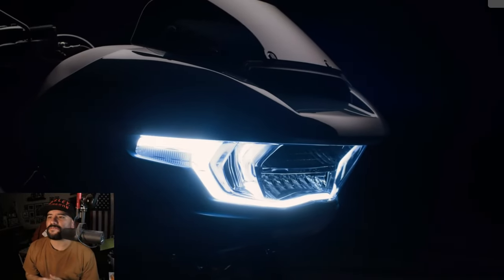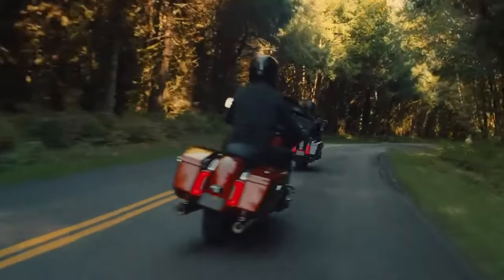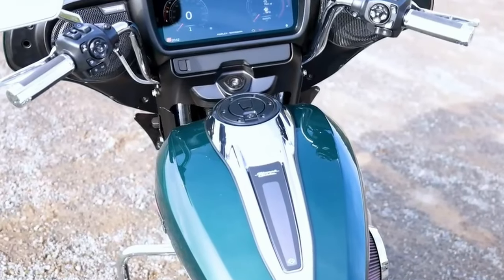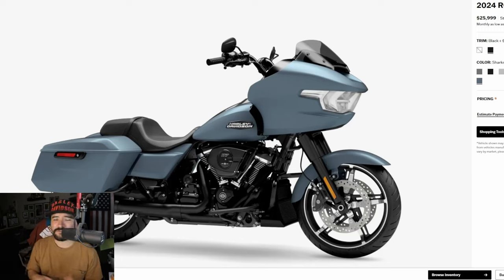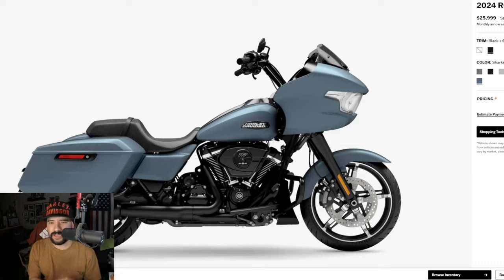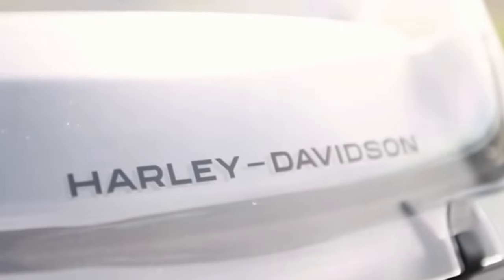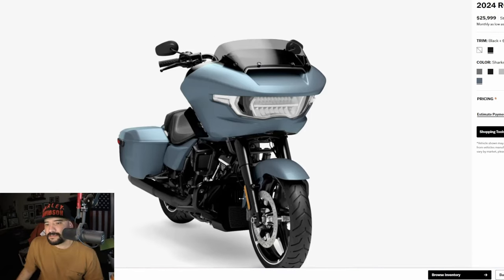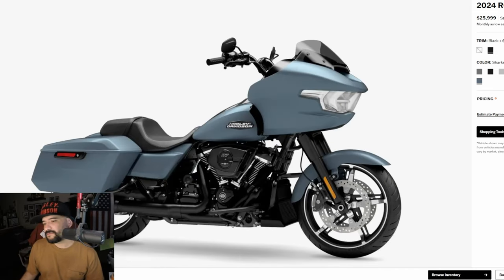Time to Trade in my FXLRS for a 2024 Road Glide??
Just wanted to share my reasons why not to trade in for a 2024 Road Glide, hope this helps you with those temptations. Ride safe vatos

My Bikes:
2007 Shadow Sabre 1200c
2005 Sportster 1200c
2020 Low Rider S

Camera Gear:
Hero 9
Action 2
Osmo Action
Go Pro Hero 5/8
Voice Recorder
Go Pro Sessions
Sony A7IV
Sony FX3
Nikon D300s
Samsung S20
Ninja V Kit
Sony 50mm 1.2 GM

Motovlog Setup:
Biltwell Lane Spiltter
Biltwell Gringo S
Go Pro Hero 8
Go Pro Mic Adaptor
Sony Voice Recorder
Motovlog Mic
Handlebar Ram Mount
Ram Mount X-Grip Kit
Ram Mount Arm

Purchased parts on:
GetLowered
Harley-Davidson

Instagram.com/infamouscreep